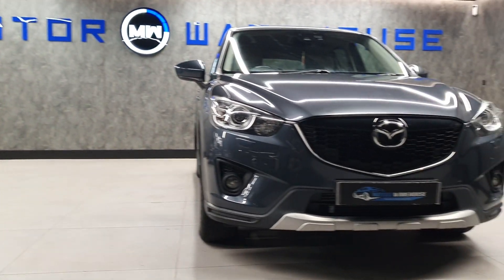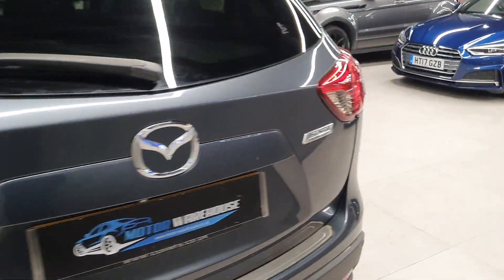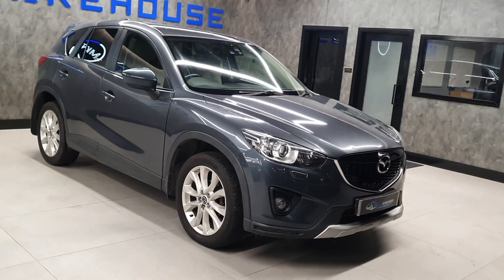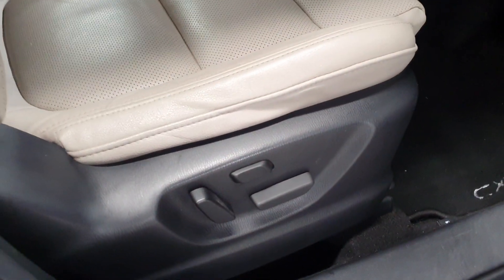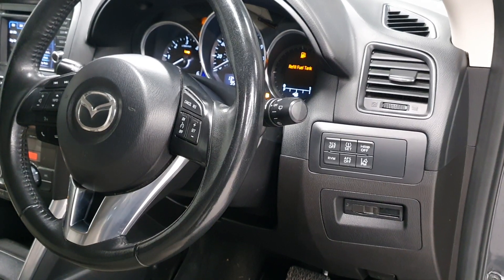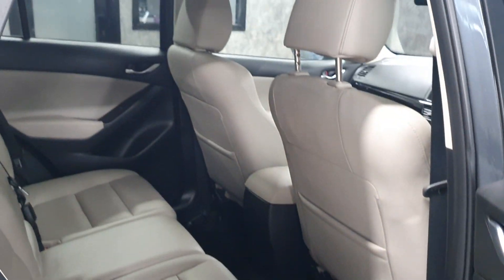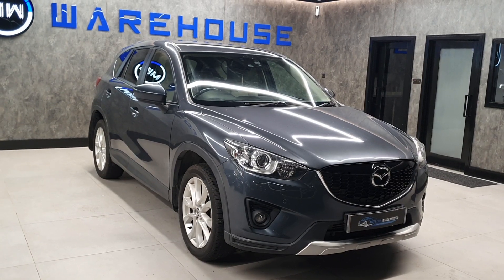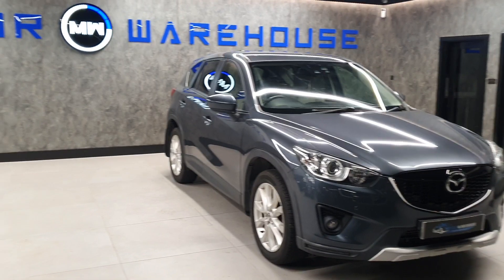2013 Mazda Cx5 2.2d Sport AWD Auto